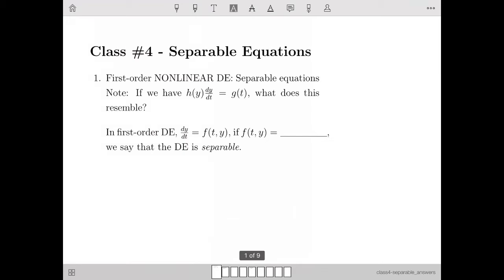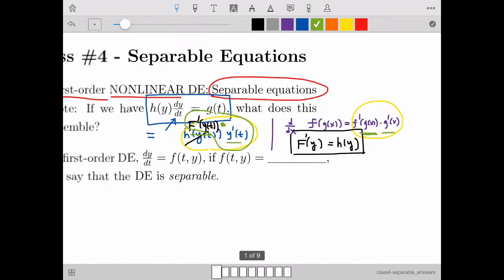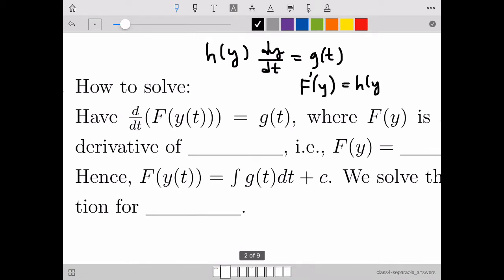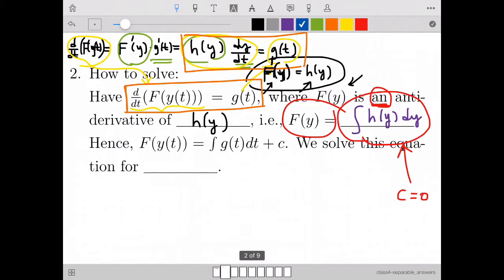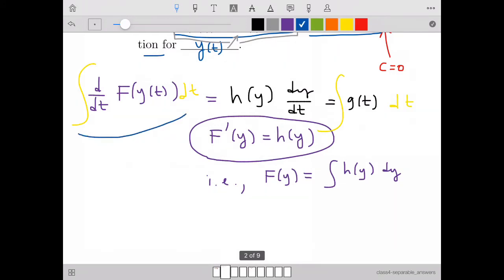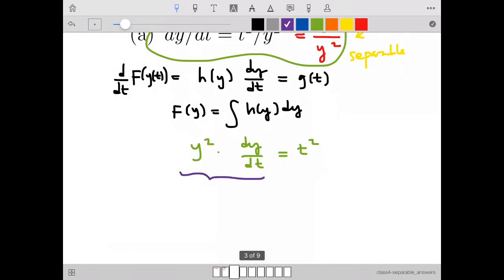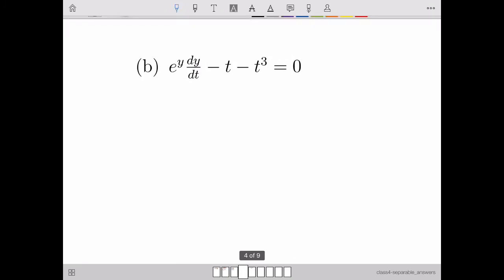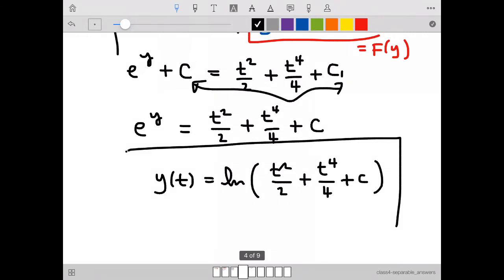DE 1: Class #4 #1~#3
Separable DE